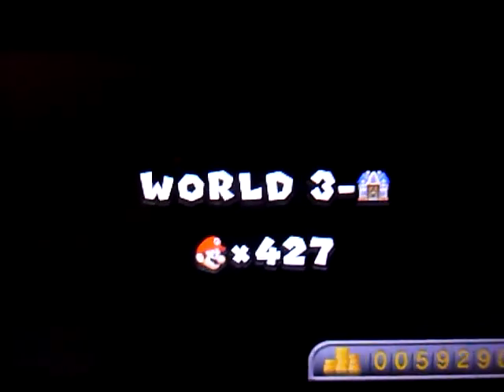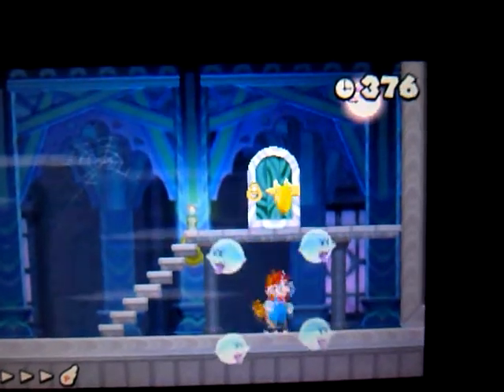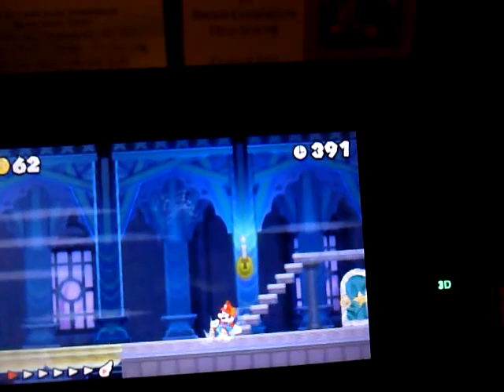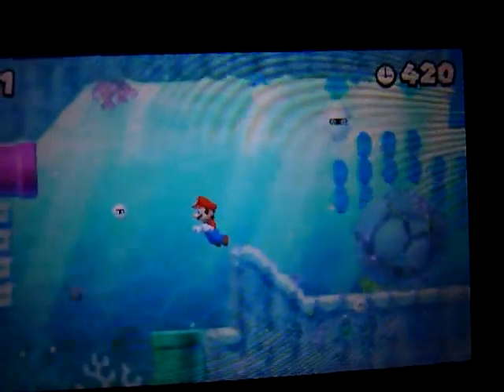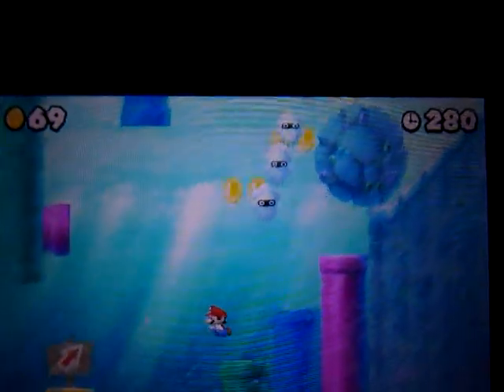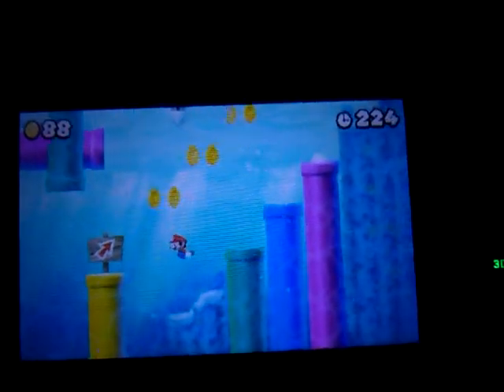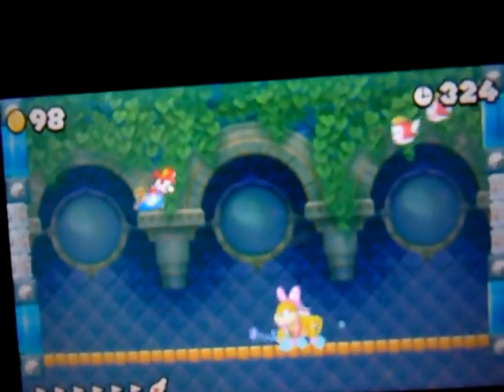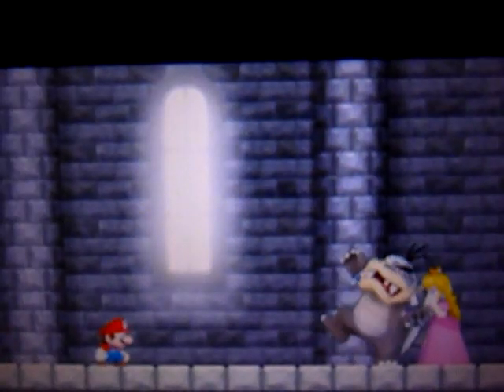GamePlays!- "New Super Mario Bros. 2" Walkthrough: World 3-Ghost House, 3-5, 3-Castle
*Update (August 7, 2015)* Reflecting back on my early videos, this was probably my worst attempt at making a video game walkthrough.  Although I did a good job at getting through the game, I was simply trying too hard at commentating and using gimmicks.  At the time, I was still adjusting to managing a channel and wanted to emulate the success of other successful gamers but simply put, this walkthrough was just... bad.  If you still want to watch, that's fine but you don't need to state the obvious*

The Last three levels of World three.  Also included in the beginning, I talk about what's coming at "halftime".